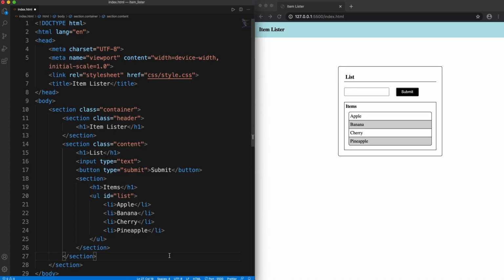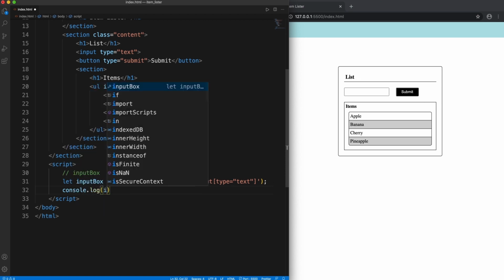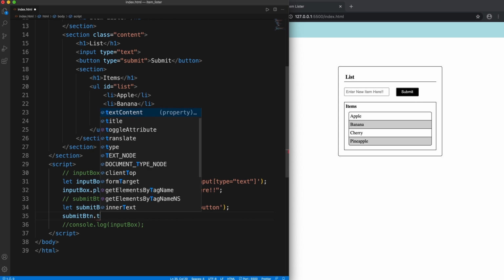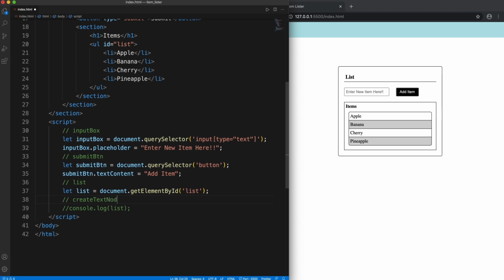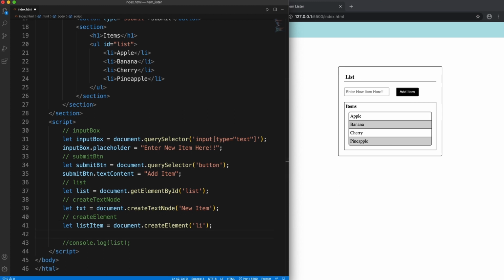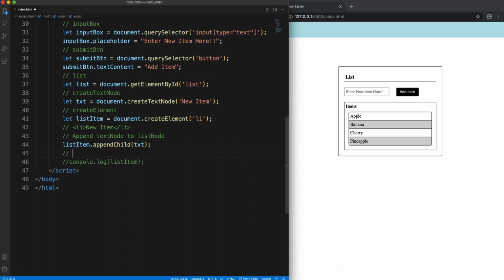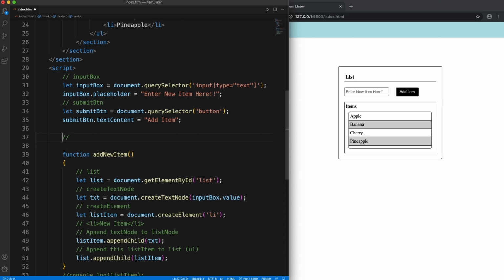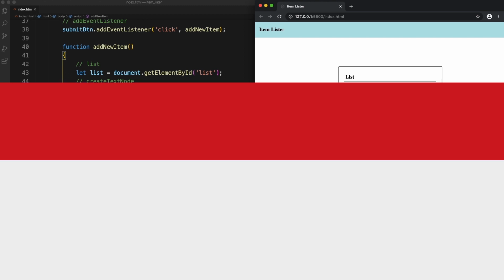Item Lister | JavaScript DOM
In this tutorial, you'll learn how to create an Item Lister using JavaScript. This tutorial gives the basic understanding of how to deal with DOM (Document Object Model). Add new elements and manipulate them.

Happy Learning...

Timestamps:
0:00 Intro
0:31 Let's Get Started
8:41 Dynamic Item Lister
9:32 Adding Event Listener
10:43 Outro